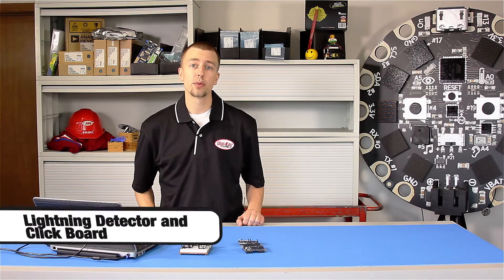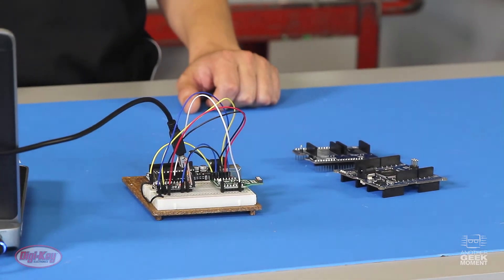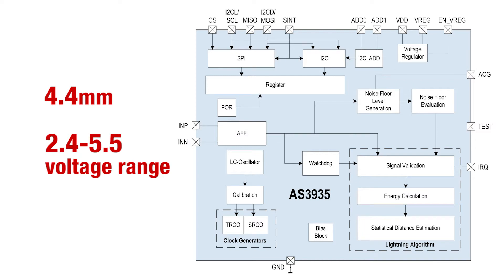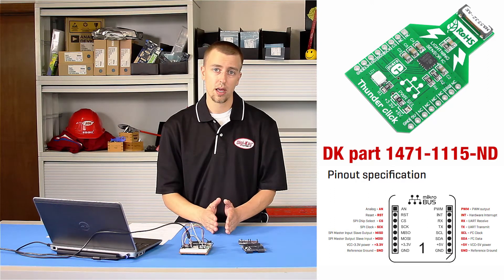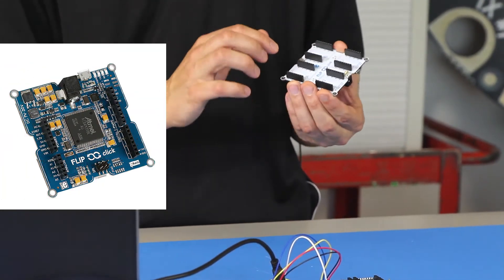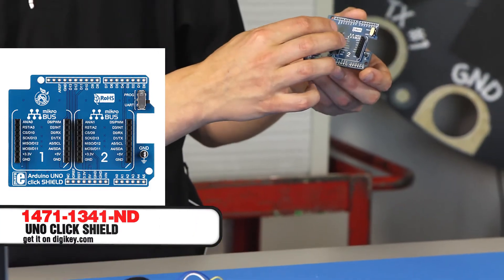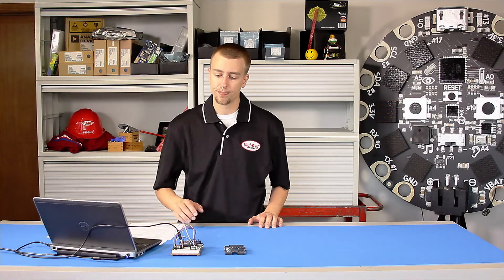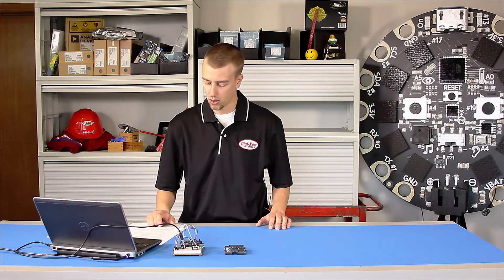ams AS3935 Lightning Sensor – Another Geek Moment | DigiKey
Pat from Digi-Key Electronics gives a brief tutorial on the AS3935 Lightning sensor from ams by showing the set-up of the Mikroelektronika “Thunder Click” evaluation board.
The ams AS3935 Lightning sensor can detect lightning at distances up to 40 km as well as estimate the head of a storm at up to 1 km.  ams has developed an algorithm incorporated in the AS3935 which is able to filter out man-made disturbances.  This means the sensor specifically detects naturally occurring lightning.  Mikroelektronika has created a mikroBUS Click board to evaluate the AS3935, which allows you to develop with Arduino and Raspberry Pi.